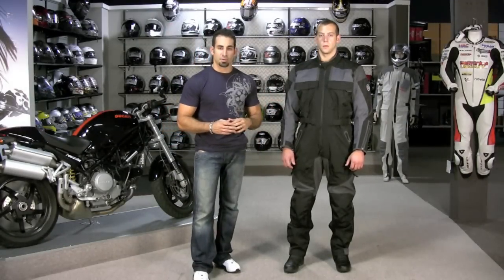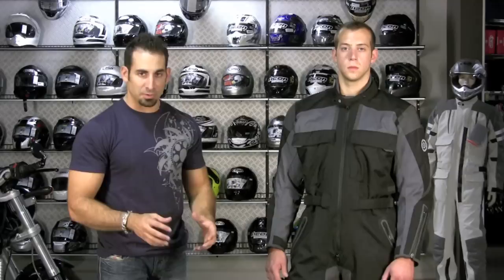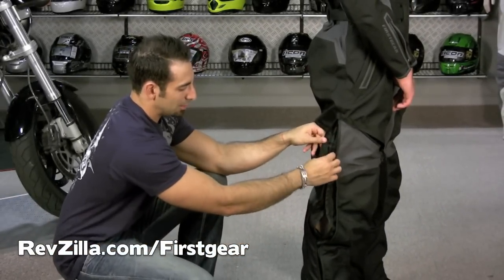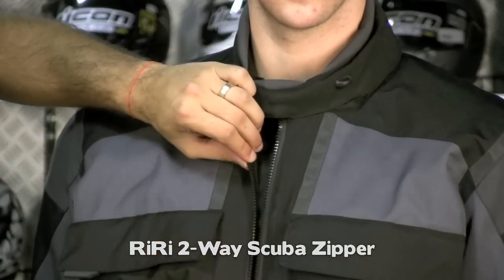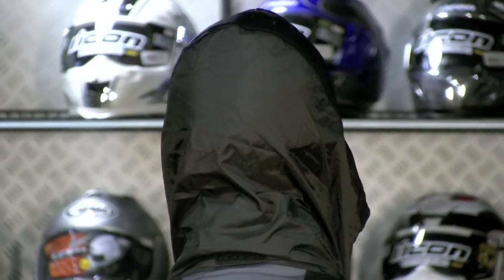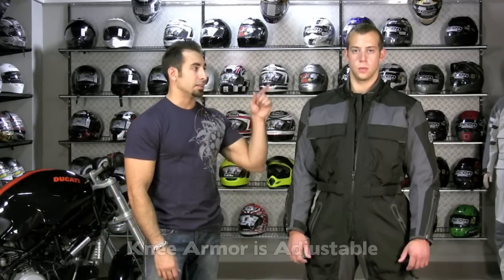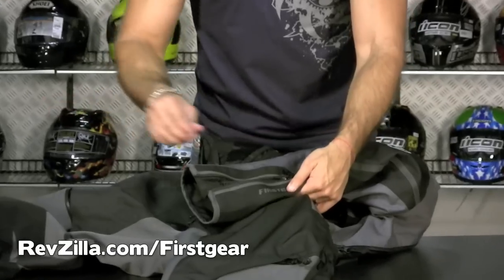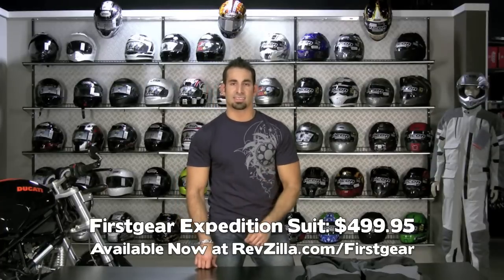Firstgear Expedition Suit Review at RevZilla.com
New for Fall 2010 the FirstGear Expedition One Piece Suit is a great all season option for long distance touring, commuting and light adventuring. FirstGear stood on the shoulders of many of its TPG technologies which made sense to be added to a $499 suit. Waterproof and Breathable the Expedition Suit will perform in all weather conditions over many riding applicaitons.

This video details, fit, features and functionality of the FirstGear Expedition Suit